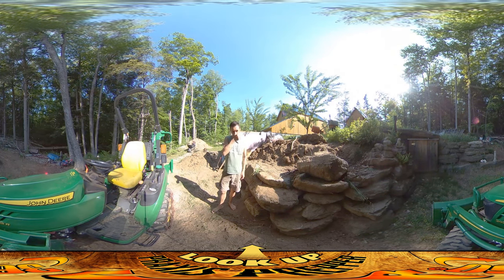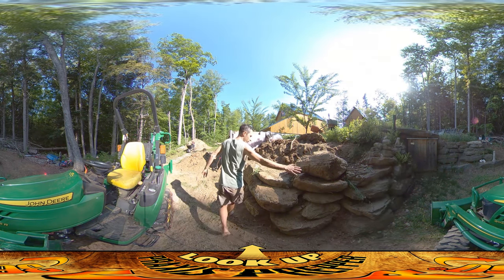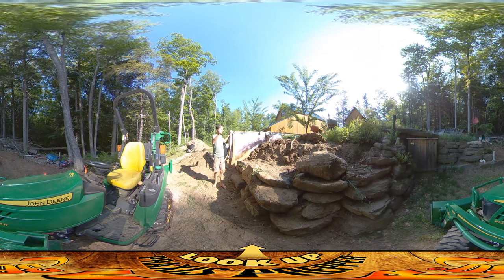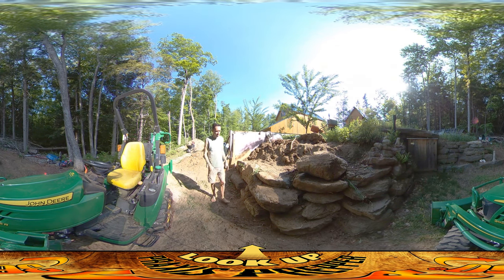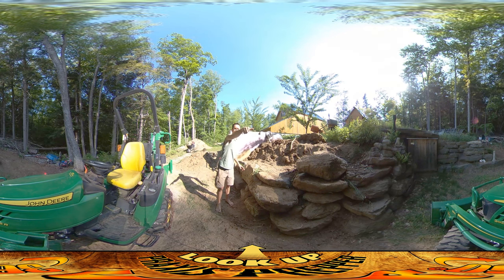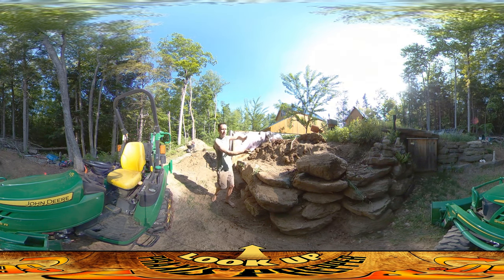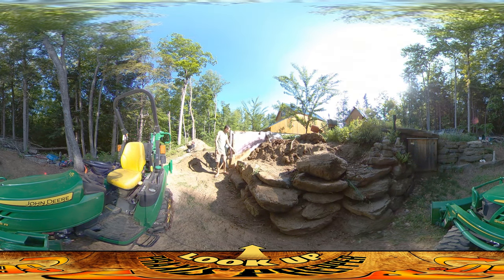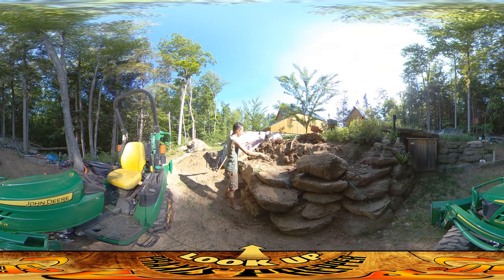Homestead Build - BUILD THE WALL!!!!! (Stone Retaining Wall Construction)